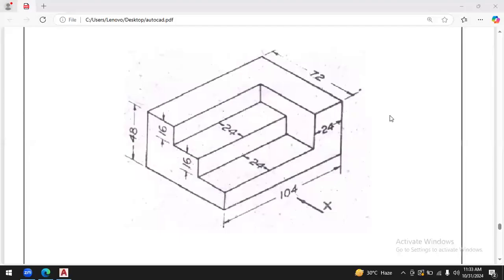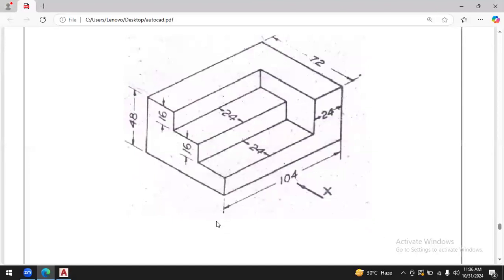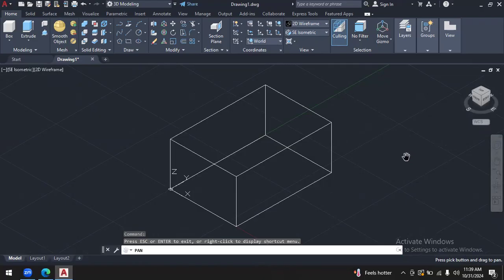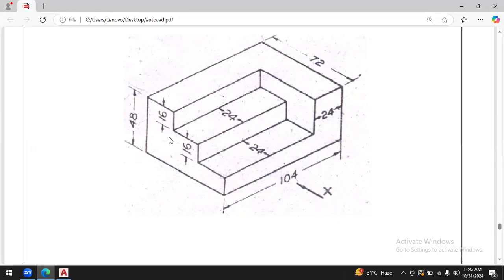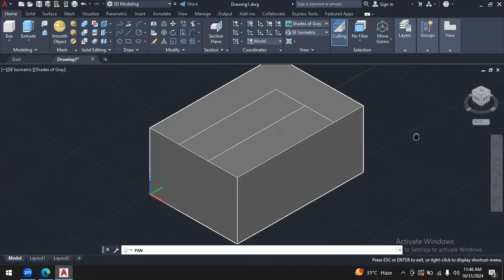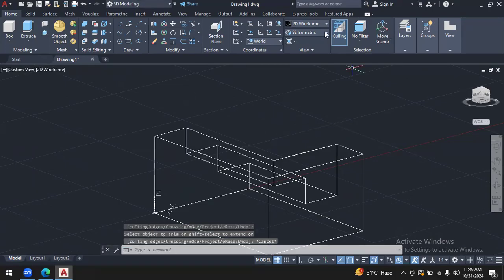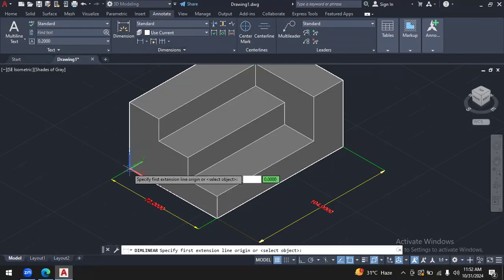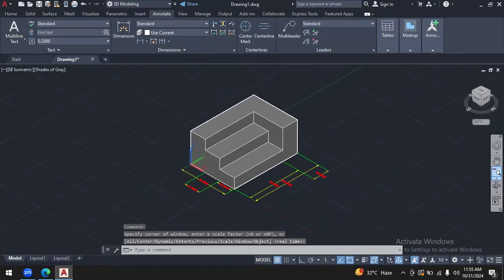AutoCAD 3D modeling: Model # 3